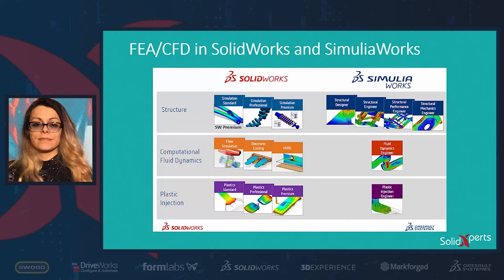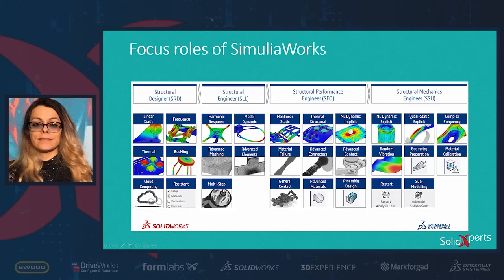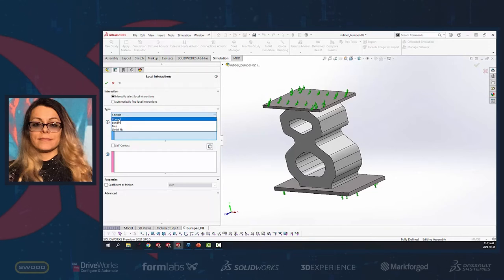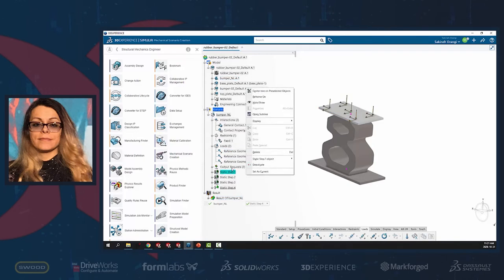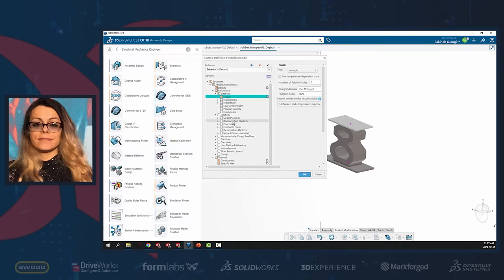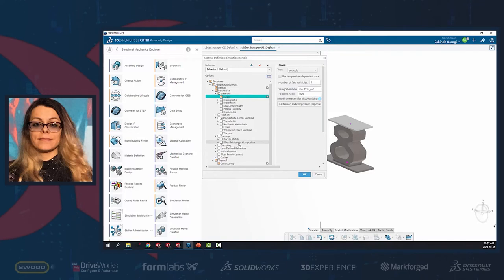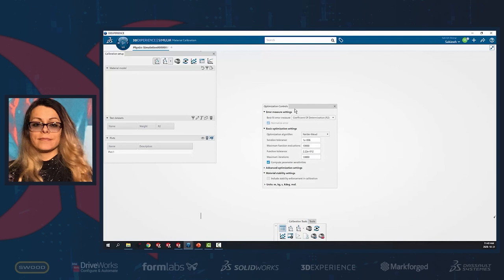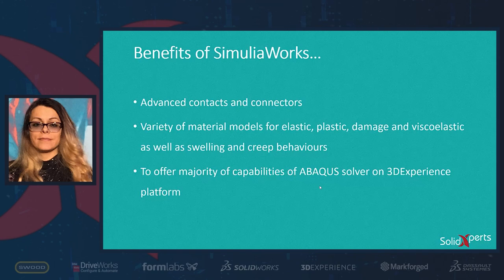Exploiting the Power of Simulation in the Cloud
👀LAST VIDEO
ASK an Xpert - 45 Tips in 45 Minutes